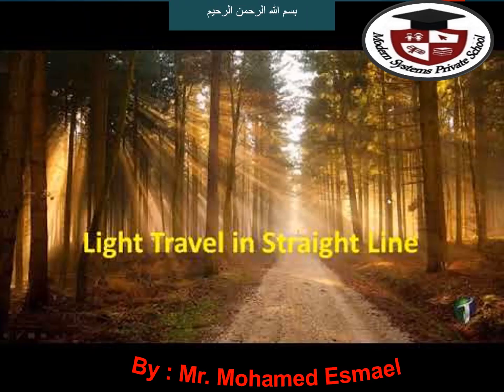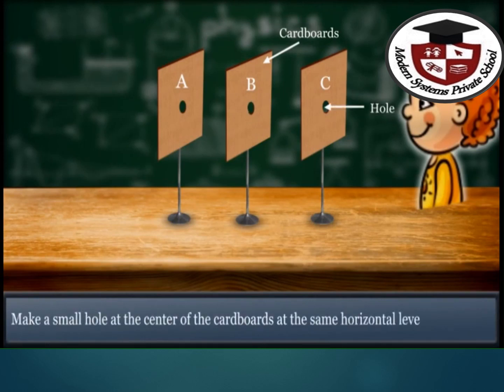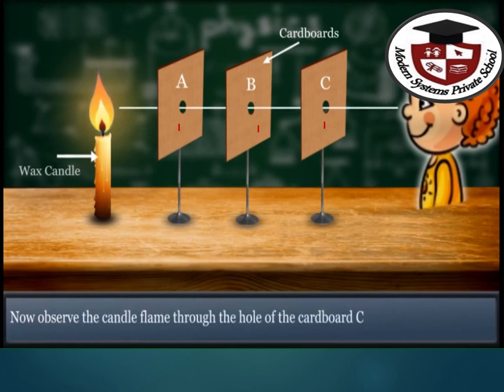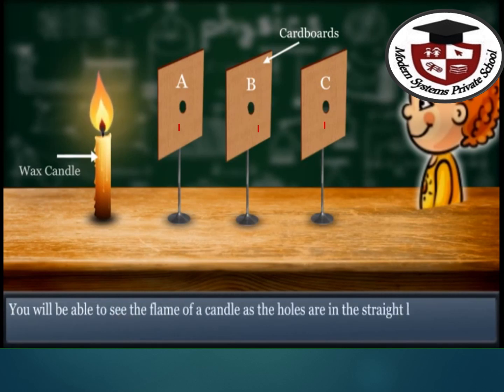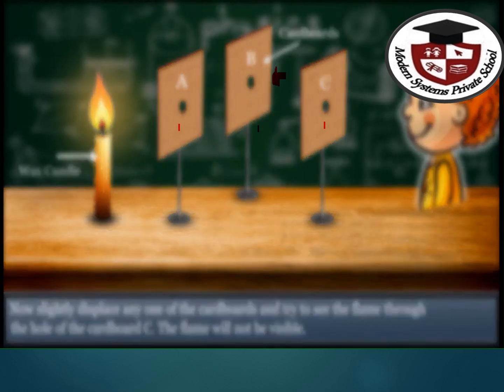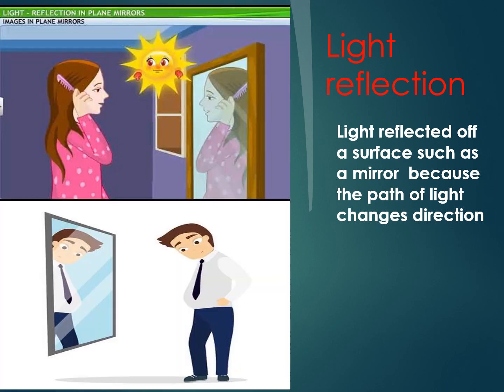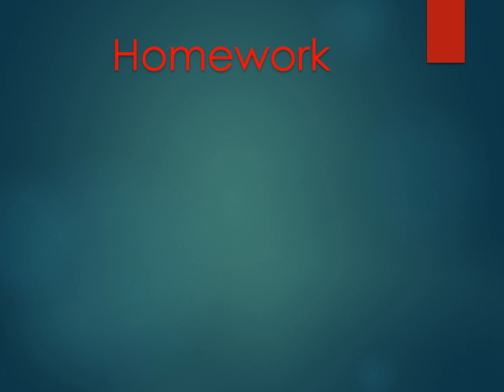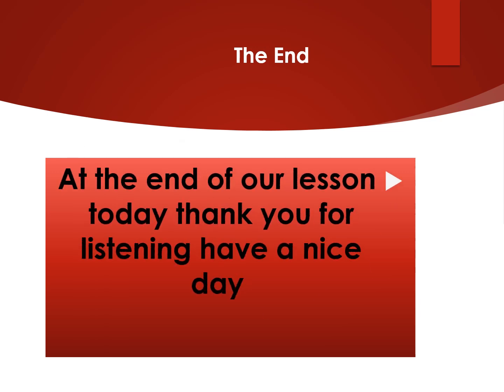How does light travel Grade-5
LIGHT TRAVELS IN STRAIGHT LINE